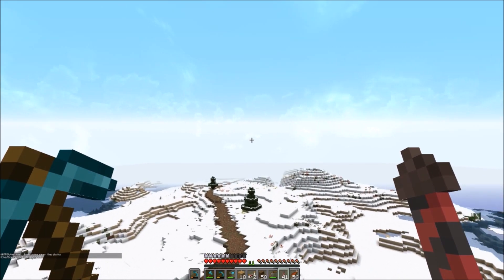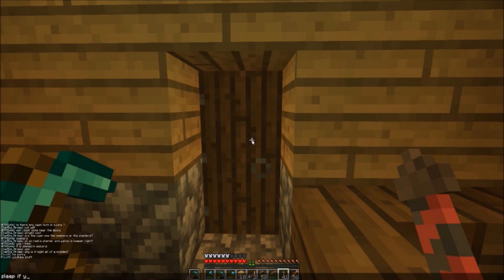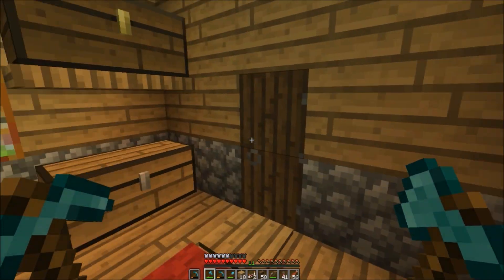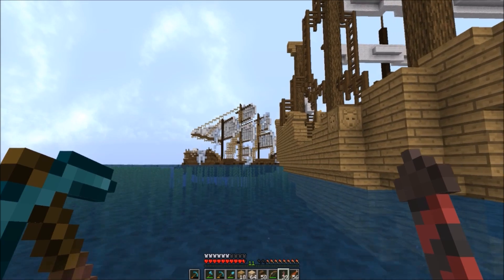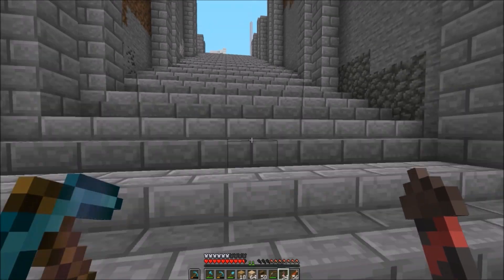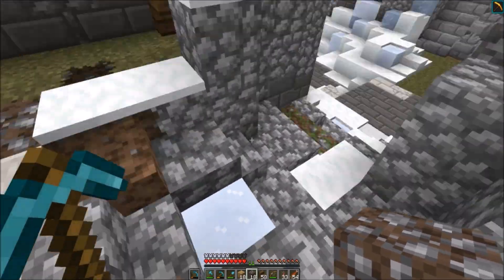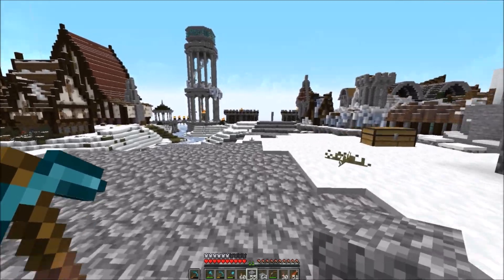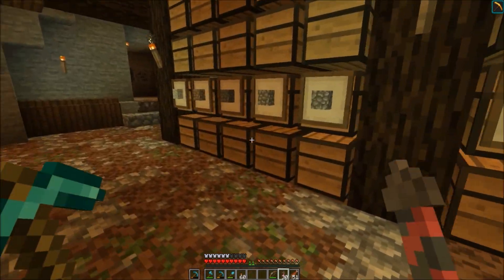HUGE NEW ROADS IN CELAYA!! - Realm of Vasten III: 045 [Minecraft Survival Let's Play]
The Realm of Vasten III

Let's dig out some giant new roads, texture variation them, then light them up with 2 different kinds of lighting. I thought this would be a small project.

Thanks for checking out my Minecraft survival let's play!  The Realm of Vasten is a collaborative world where me and my friends build amazing epic huge builds together, using collective materials that all fit together to form amazing cities and kingdoms!  New episodes of my survival minecraft lets play every Tue, Thu and Sat at 10:30am Eastern!

This 1.13.2 Minecraft Vanilla Series will be my LAST world!  A few friends and I are setting out to design a collaborative medieval world on hard survival mode.  The goal will be villages and kingdoms throughout the world, all interconnected, with lore and story-lines going along with it.

Inspirations from Kingdomcraft, Hermitcraft, Welsknight, Bdoubleo100, JermsyBoy, FWhip, Jansey, and many, many other amazing builders!

YouTube Music Library:
8 Bit Dreamscape - The Whole Other
Chubs - Quincas Moreira
Clover 3 - Vibe Mountain
I've Just Had an Apostrophe - Spazz Cardigan
Natural - Endless Love
Staring at the Sun - the 126ers
Winds of Spring - the 126ers

Other GREAT medieval/fantasy/world building YouTubers, and my inspiration!!